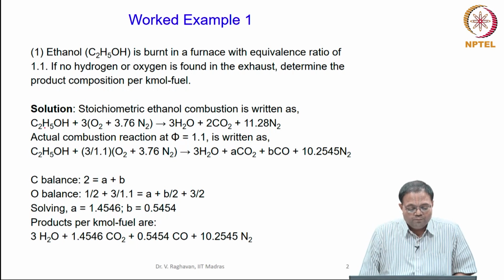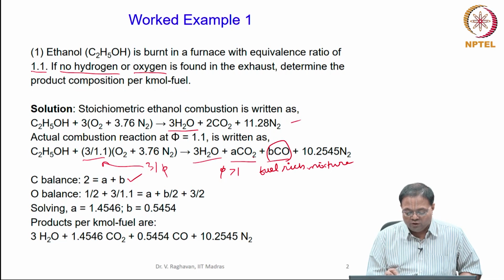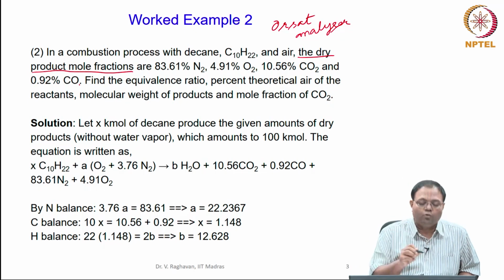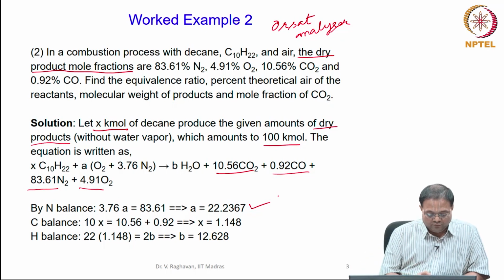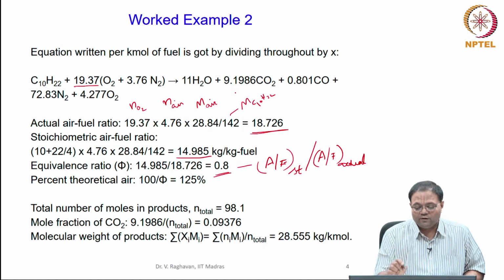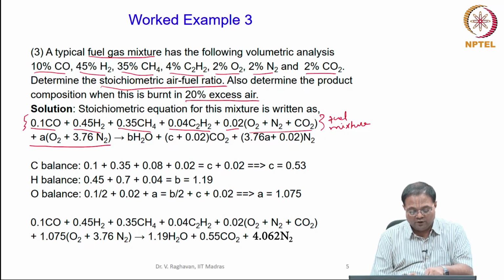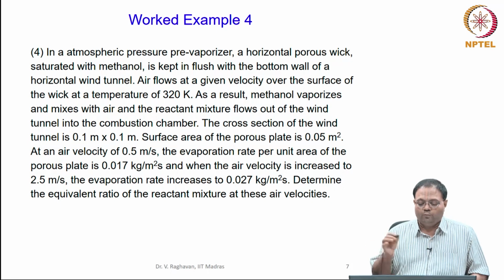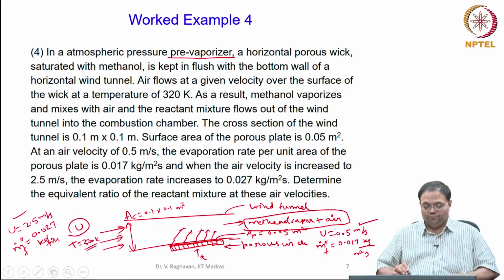Stoichiometry - Part 2 - Worked Examples